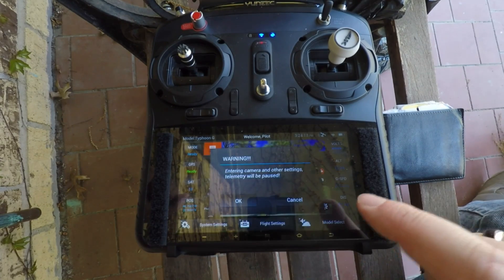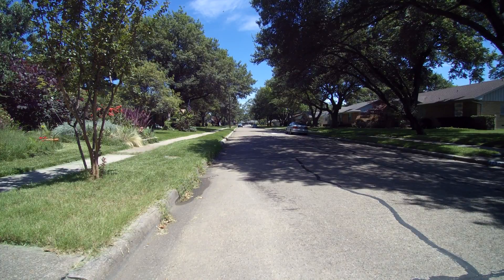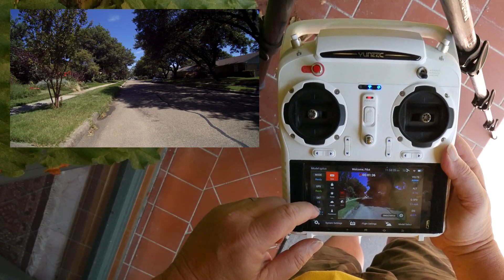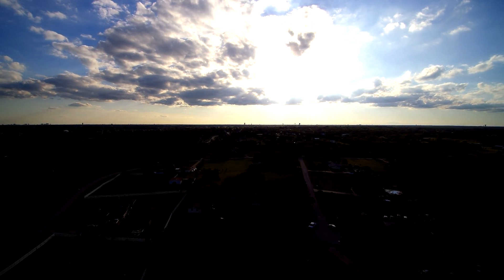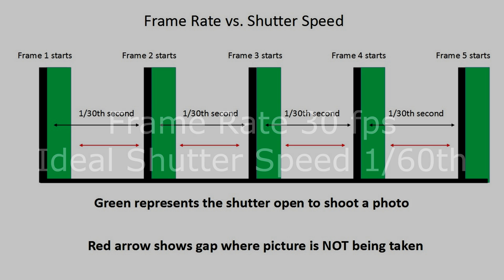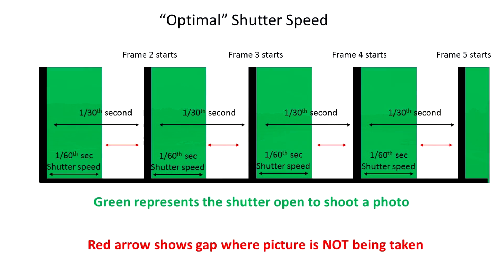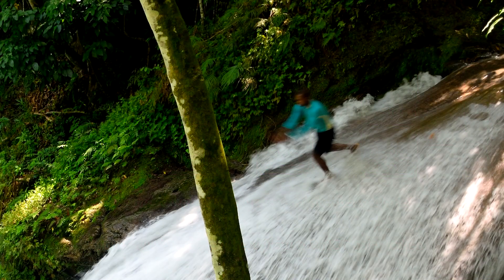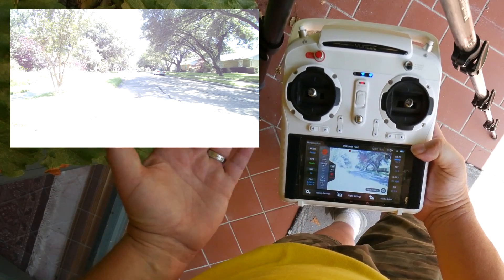Episode 9 - Yuneec Q500 4K, Typhoon H White Balance, EV, Manual, Neutral Density ND Filters CGO3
How to Fly Yuneec Q500 4K, Typhoon H, Blade Chroma 4K: Episode 9 - White Balance, EV, Manual, ND Filters CGO3

This is Episode 9 in a series of videos designed to teach you how to fly a Yuneec drone. Episode 9 introduces you to the creative camera settings for your CGO3 camera, including white balance, exposure value compensation (EV), and manual settings like ISO and shutter speed. This video also explains neutral density filters (ND filters), how to install and use them. This video is very helpful in understanding your Q500 4K camera settings and your Typhoon H camera settings.

SAMPLE VIDEO CLIPS:

Here are video clips that allow you to compare scenes recorded with and without an ND filter:

The Youtube channel Tigger's RC Reviews has posted an excellent video about ND filters - check it out

Copyright information:

Music, sound effects and video clips in this video were legally obtained and used through my subscription with Audioblocks.com and Videoblocks.com.